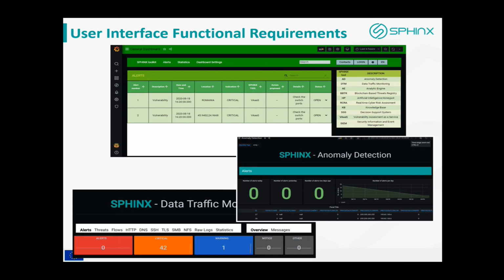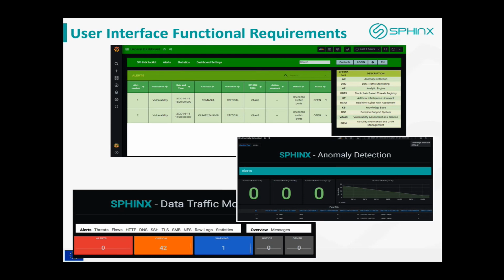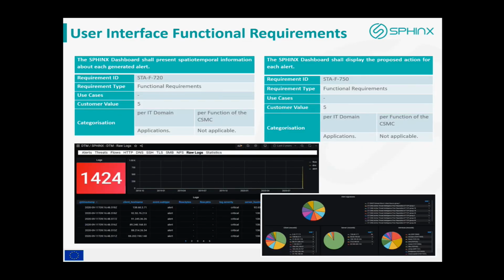SPHINX functional requirements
On 6 October 2021, SPHINX Consortium member, Hospital do Espirito Santo in Evora, Portugal (HESE), hosted the online workshop “SPHINX4HEALTH: The SPHINX Universal Toolkit for Healthcare Organisations“, featuring keynote presentations from Konnekt-able Technologies Ltd (KT), Hellenic Mediterranean University (HMU), Software Imagination and Vision (SIMAVI),  Projecto Desenvolvimento Manutenção Formação e Consultadoria Lda (PDMFC), Edgeneering Ltd (EDGE) and Polaris Medical clinic.

The scope of the event was to present core aspects of SPHINX toolkit capabilities both in terms of proactive and reactive protection against cyberthreats that put in danger healthcare organisations’ operations. The workshop also included presentations explaining SPHINX Toolkit deployment as well as its functional requirements.